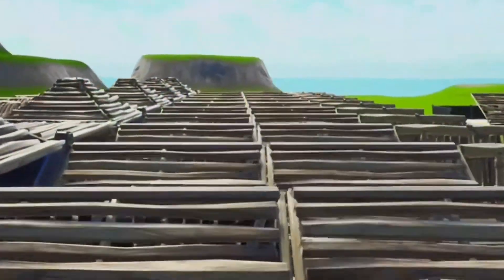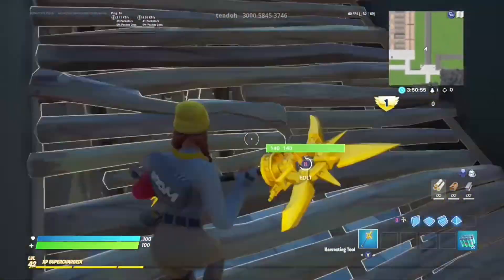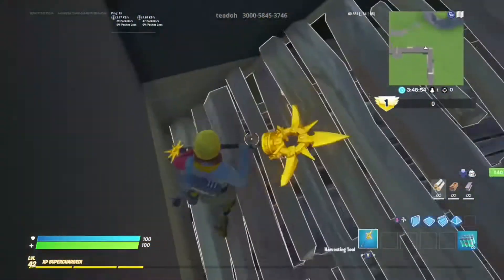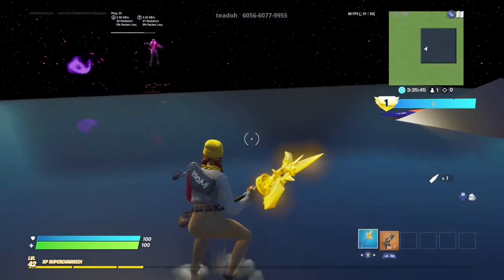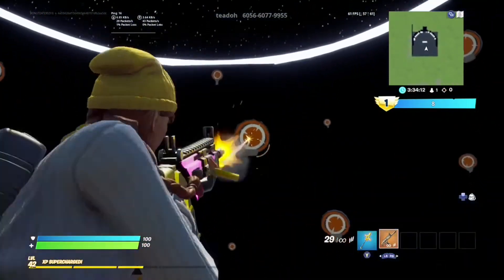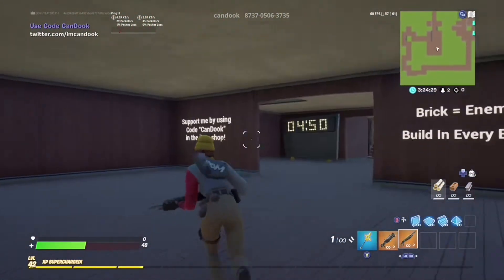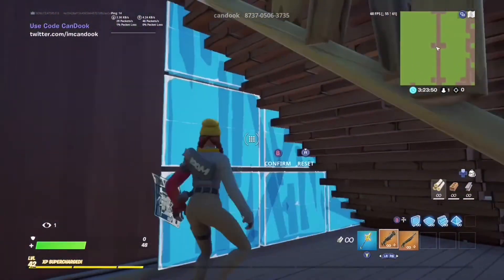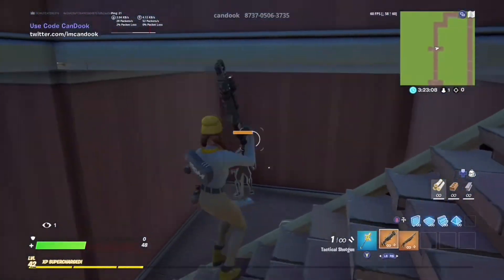Top 3 BEST Training Maps in Fortnite!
Hey guys,

In this video I go over the top 3 training maps in fortnite!

Map codes:
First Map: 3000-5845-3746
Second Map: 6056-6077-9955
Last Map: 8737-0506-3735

See ya guys in the next one, PEACE!